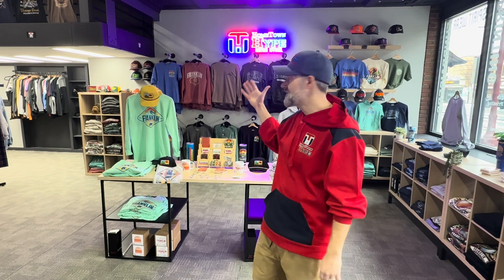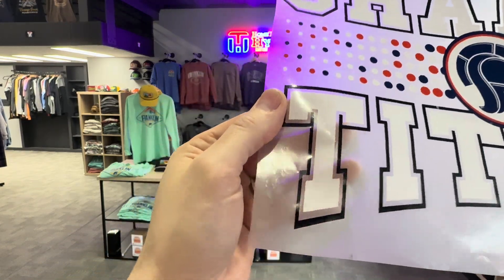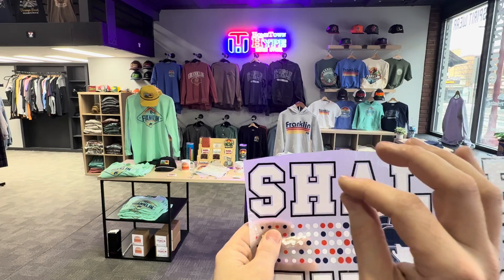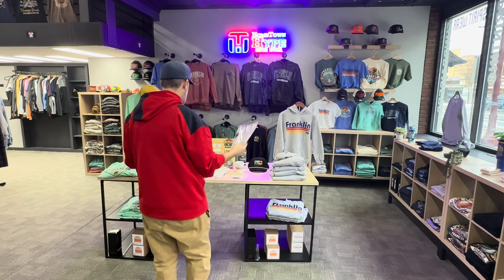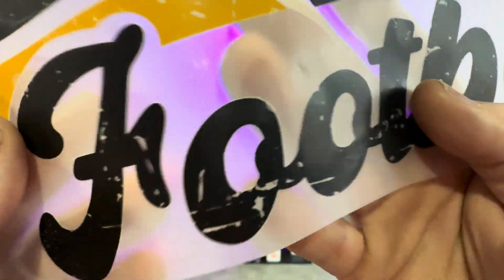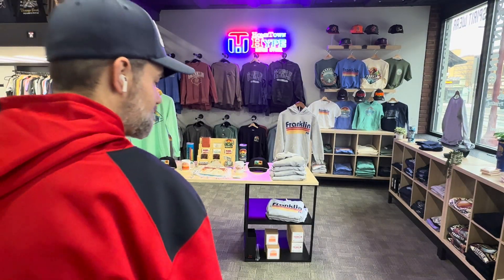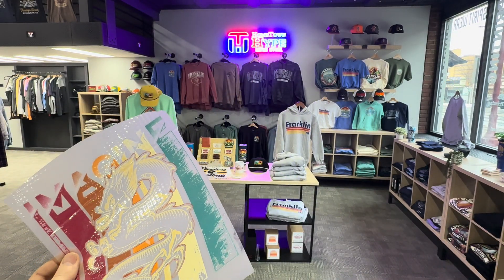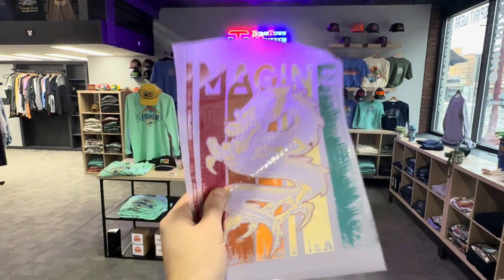DTF Printing PNG vs SVG. Which is better!?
Spoiler warning…SVG is better 😂

Too many DTF Shops are not taking the time to vectorize their artwork, and their finished products are sub par. Watch this to understand the importance of converting your raster images (PNG) to vector (SVG).

Join my Brand New Discord. I'm trying to attract a handful of serious DTF Printing professionals to form a community for advice, help, and generally supporting each other in business.